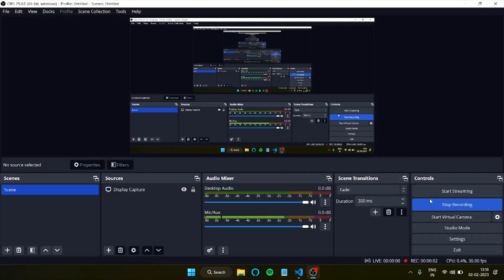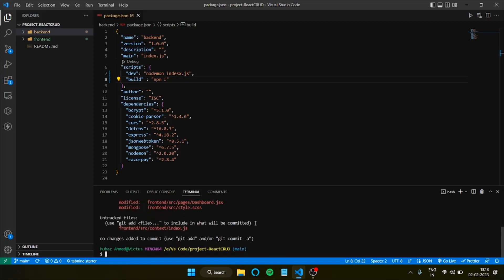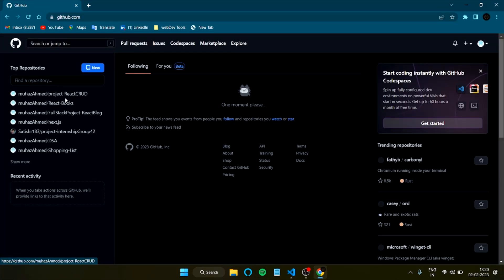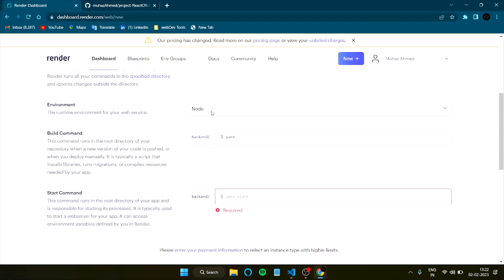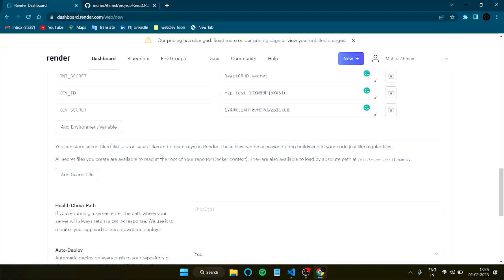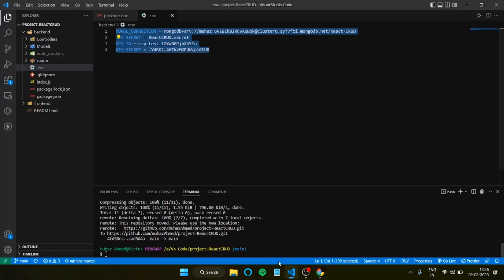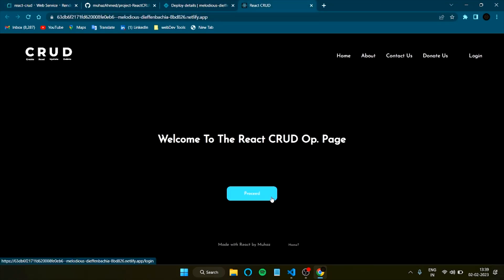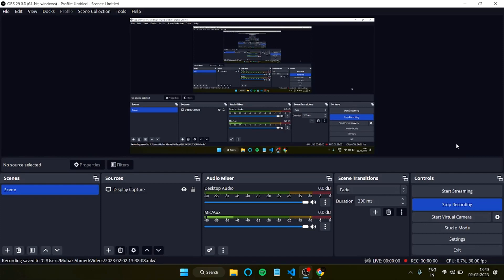How to deploy MERN project (NodeJS, React) using render and netlify. PART 1.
Hey there,
This briefly explains how to deploy the MERN stack project using render and netlify for free.